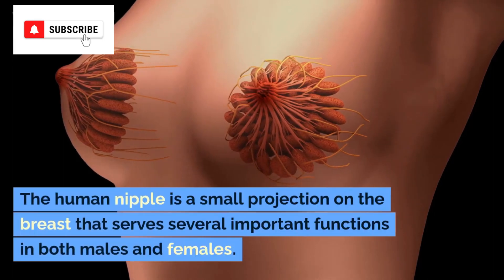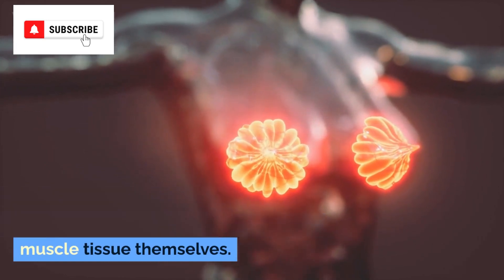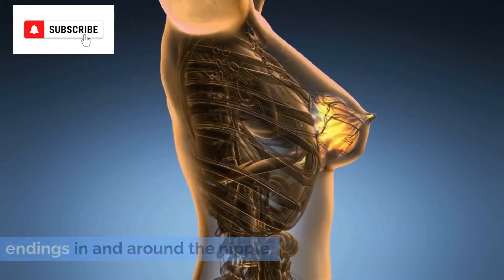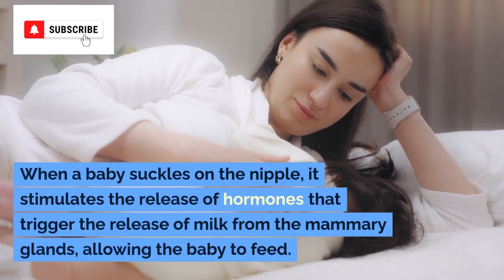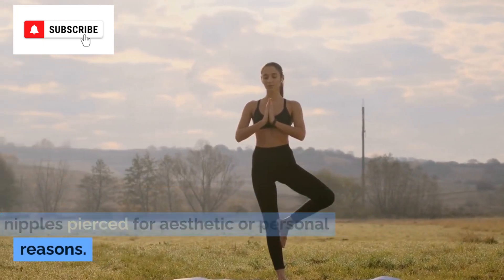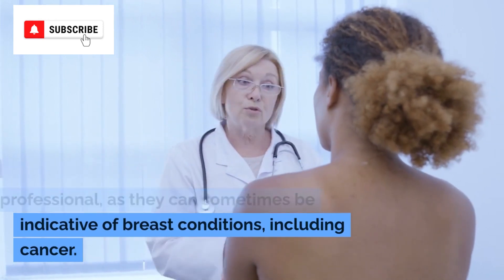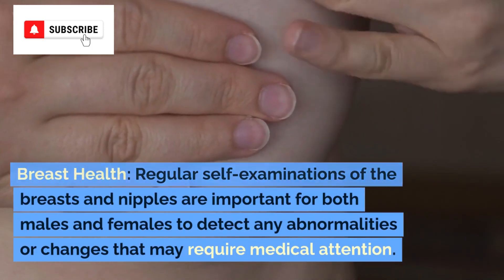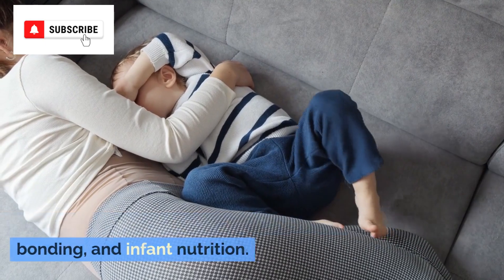Multifaceted Role of Human Nipples: Anatomy, Function, and Sensation.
Explore the intricate world of human nipples with this comprehensive guide. From their anatomical structure to their diverse functions in both males and females, delve into the fascinating aspects of this often-overlooked body part. Discover how nipples play a crucial role in breastfeeding, their significance as erogenous zones, and the various forms they can take. Additionally, learn about the importance of nipple health and self-examinations. Whether you're seeking scientific insights or curious about the role of nipples in pleasure and reproduction, this article offers a well-rounded exploration of this intriguing aspect of human anatomy.

1. Human nipples
2. Nipple anatomy
3. Nipple function
4. Breastfeeding
5. Mammary glands
6. Nipple sensitivity
7. Gender differences in nipples
8. Nipple piercings
9. Nipple health
10. Nipple stimulation
11. Erogenous zones
12. Breast health
13. Nipple discharge
14. Nipple play
15. Body modification
16. Nipple aesthetics
17. Nipple variations
18. Breast cancer screening
19. Nipple self-examination
20. Nipple-related health concerns